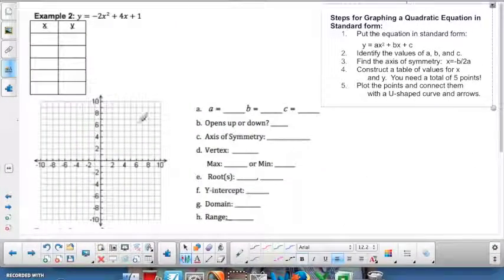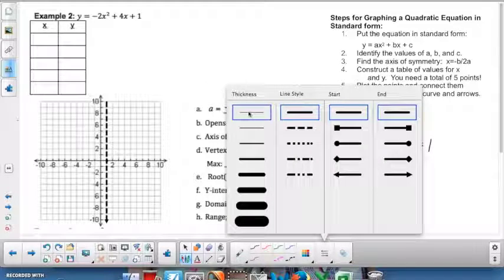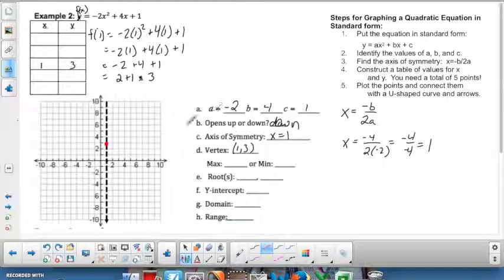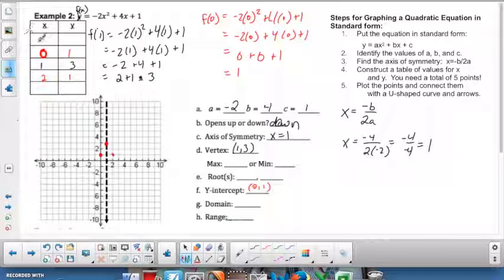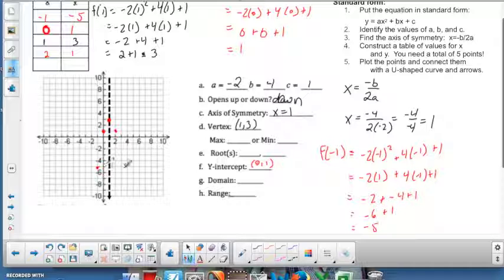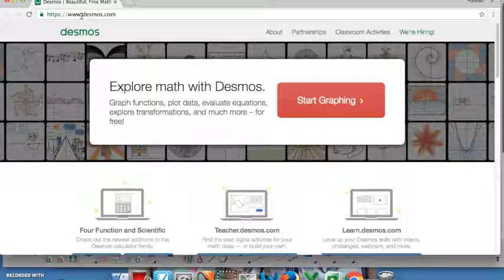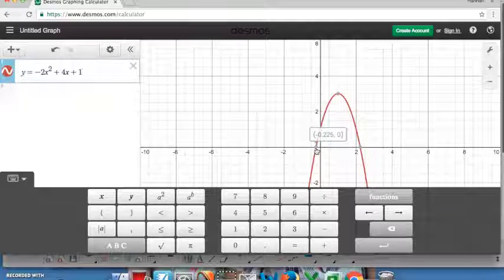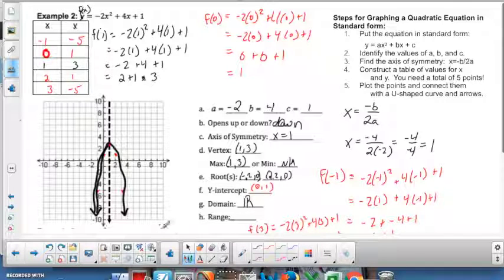3B 1 Graphing Quadratics Part 3